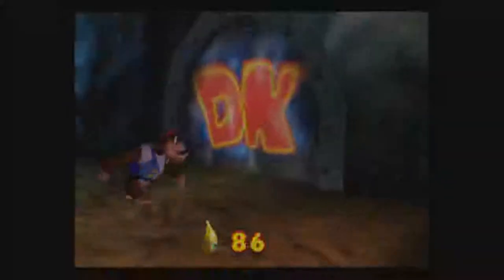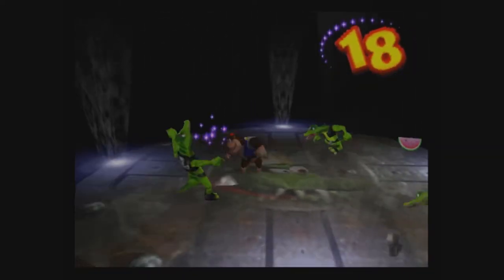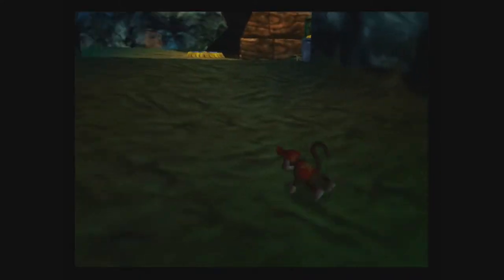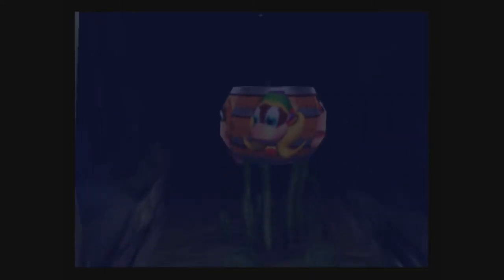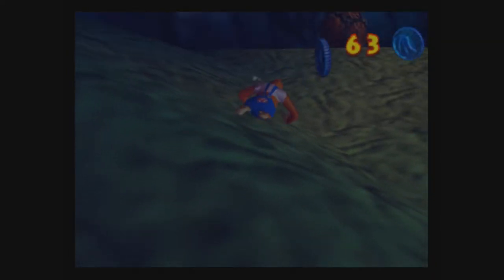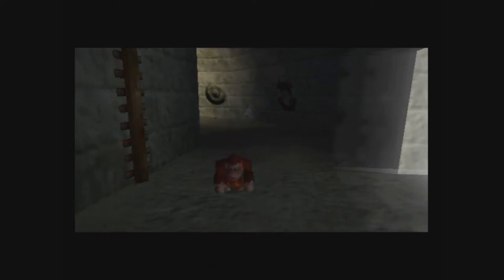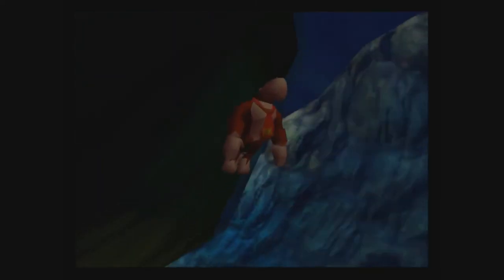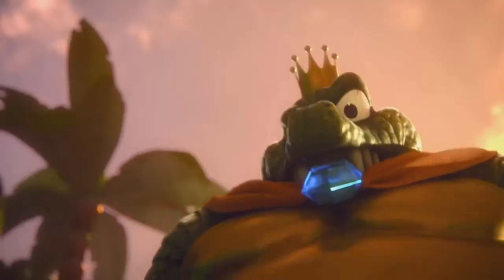Let's Play Donkey Kong 64 Part 17: The Gloomiest Level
We start the worst Level in the game